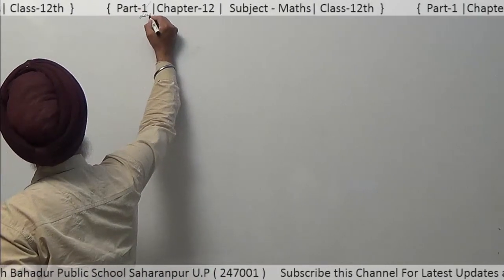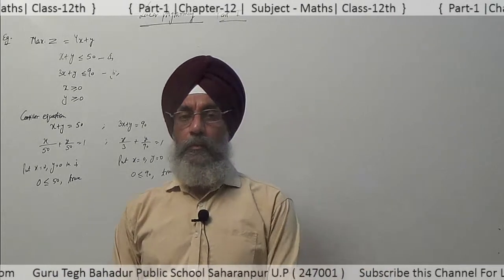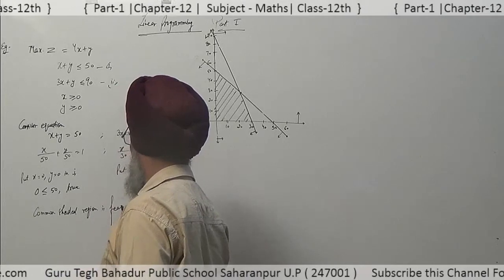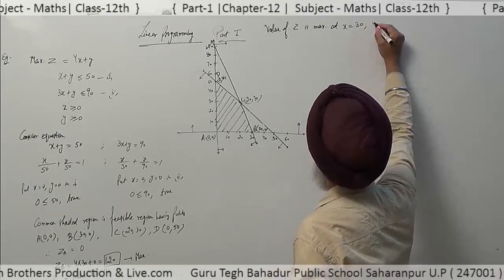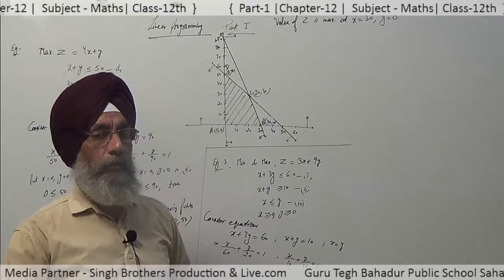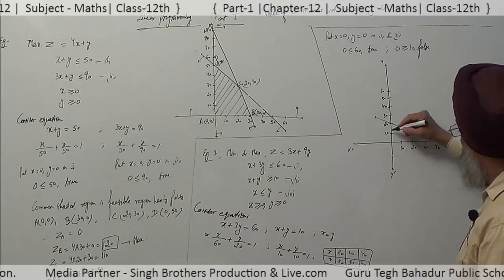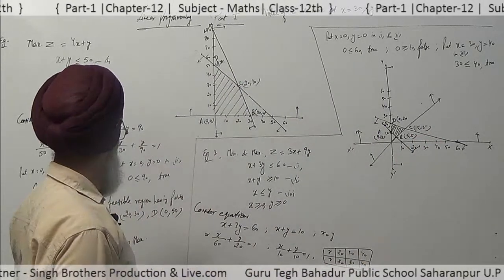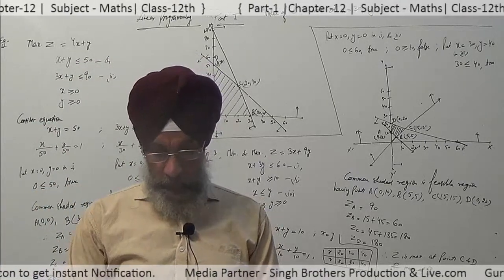Part-1 Chapter- 12 Subject - Maths Calss - 12th